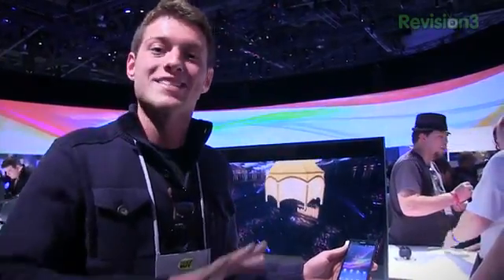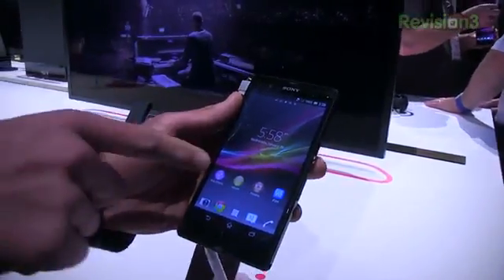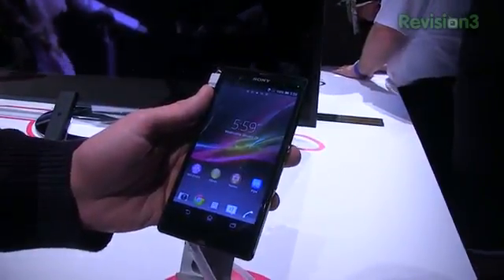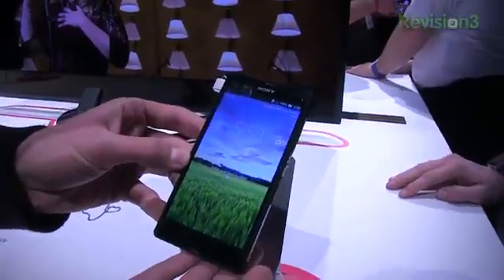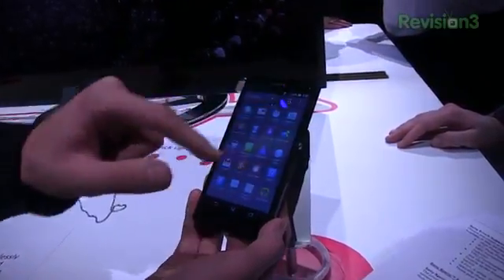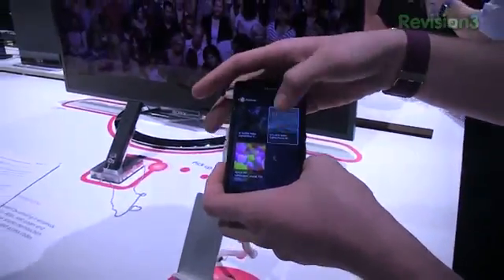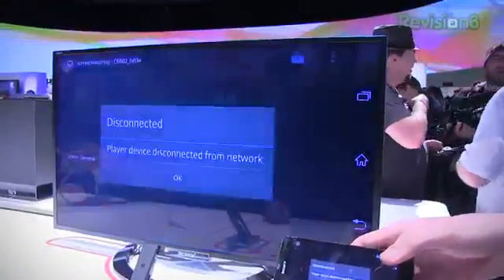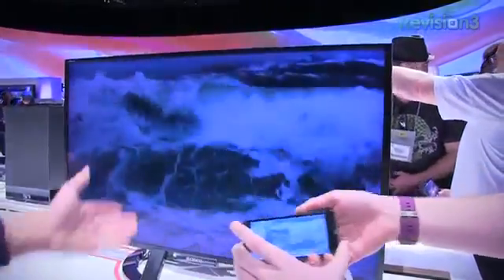Sony Xperia Z Hands On CES 2013